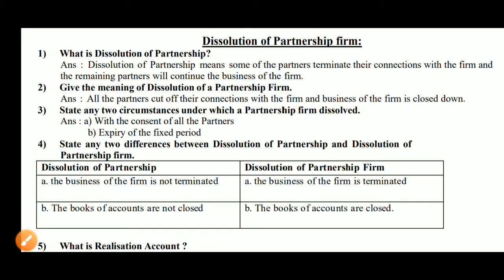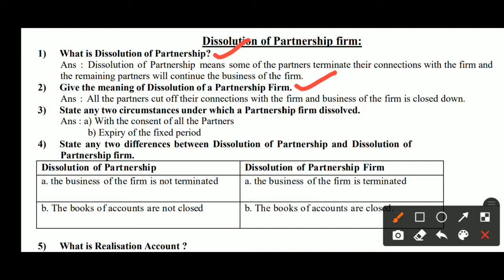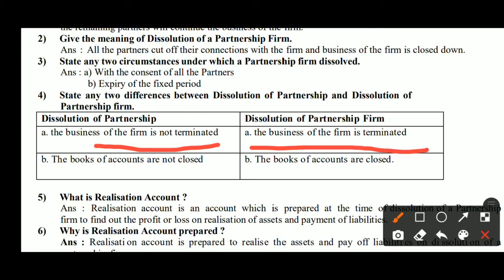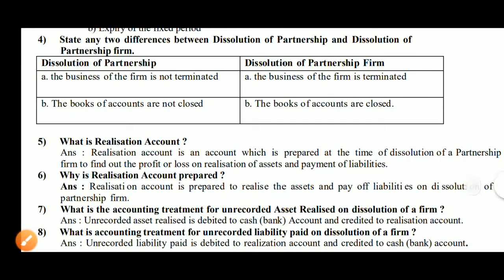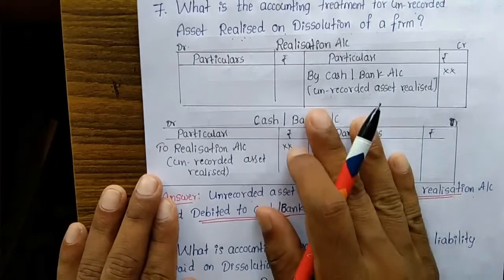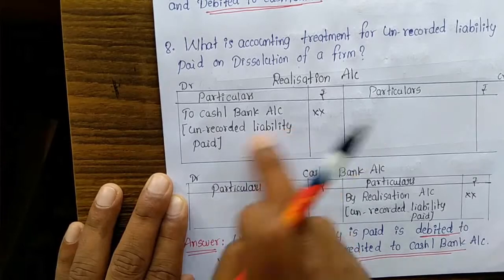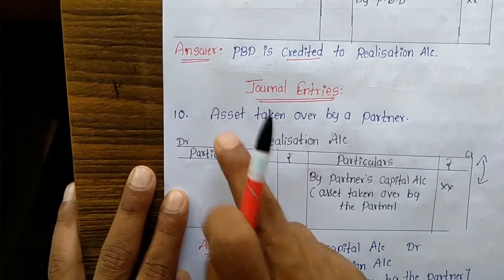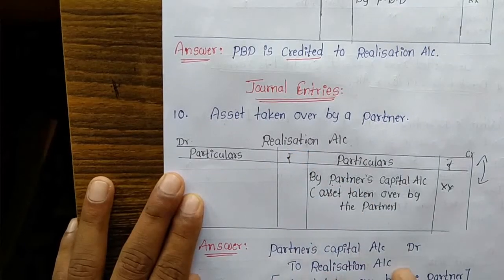II PUC ACCOUNTNCY_ Dissolution of partnership_ Complete 2 marks Theory and questions explained!!!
II PUC ACCOUNTNCY_ Dissolution of partnership_ Complete 2 marks Theory queations explained!!!